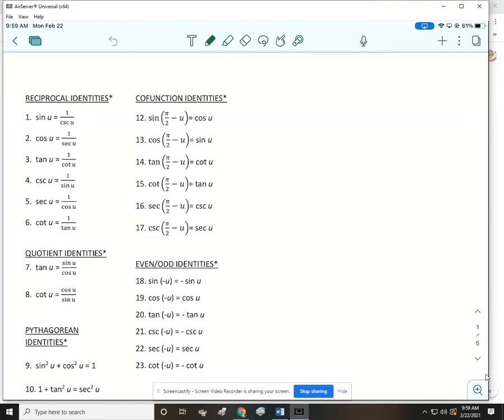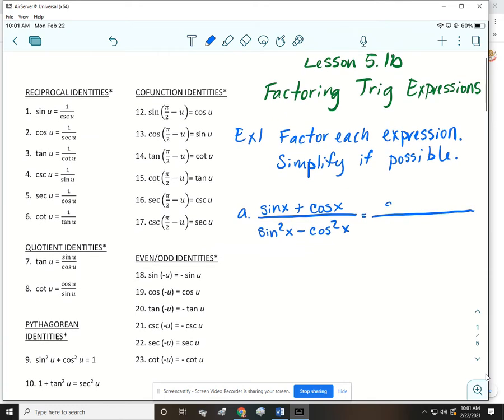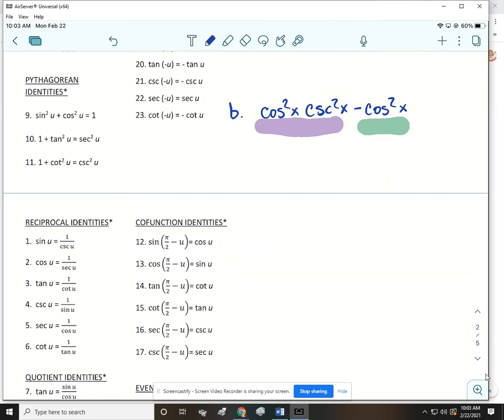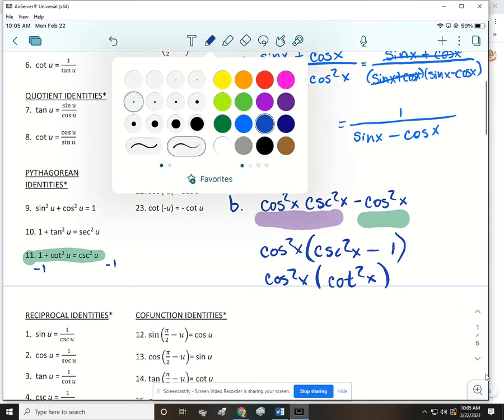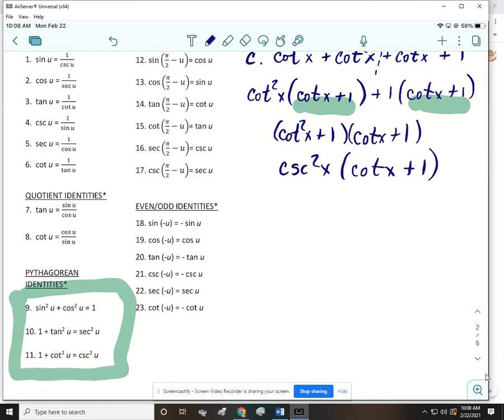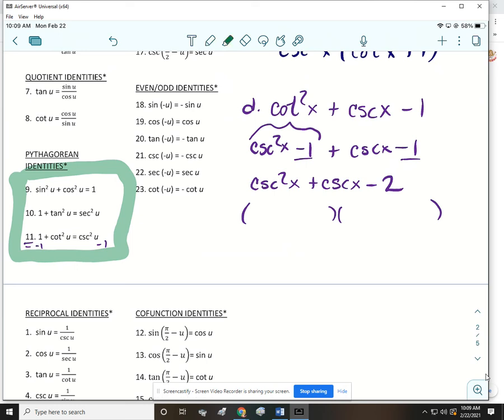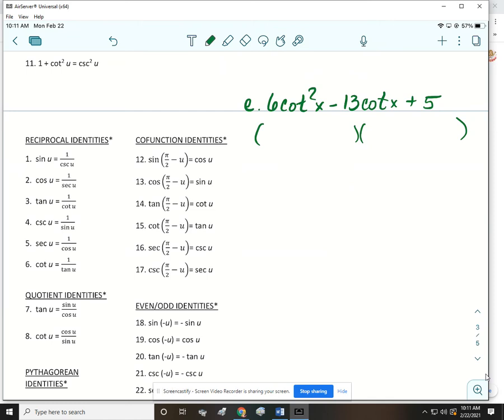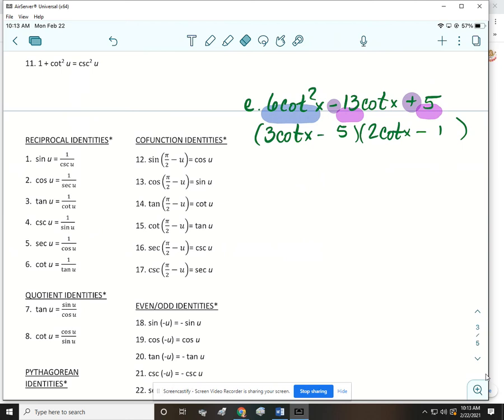Lesson 5.1b Factoring Trig Expressions